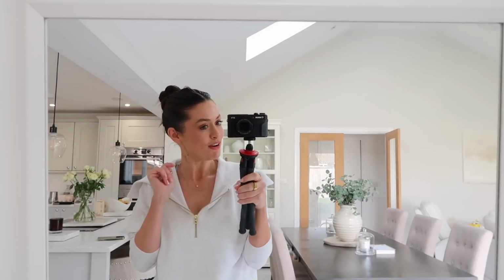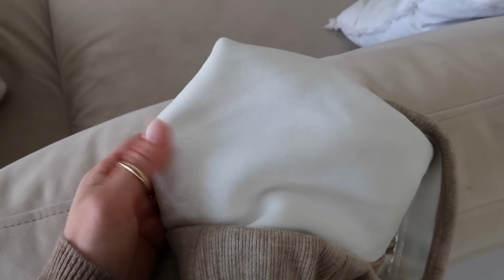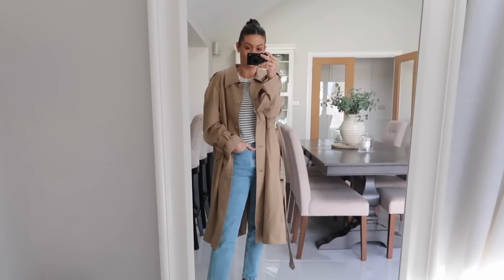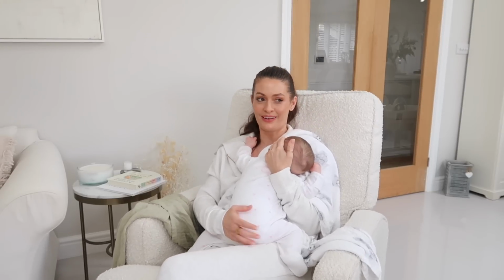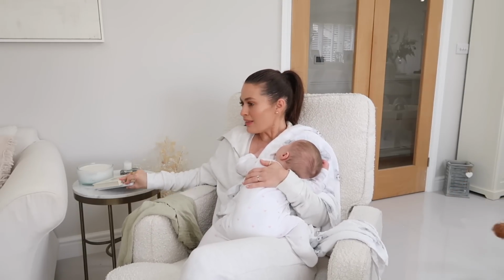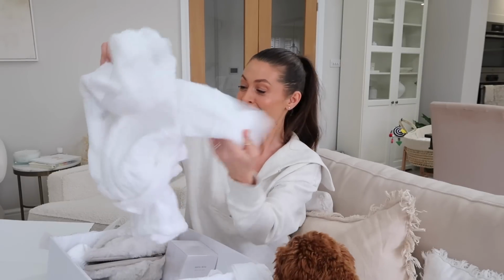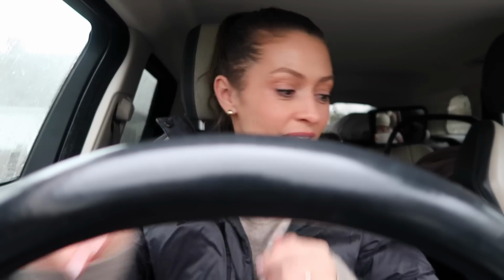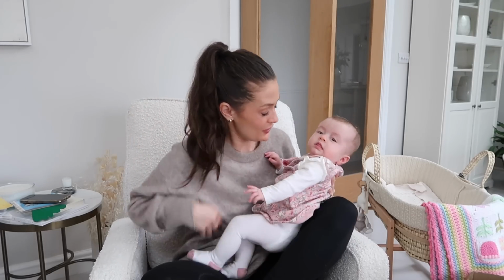WEEKLY VLOG | SPRING OUTFITS HAUL, GRWM & UNBOXINGS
THE WHITE COMPANY ITEMS
LOTTIE'S ROBE

GIANT BUNNY